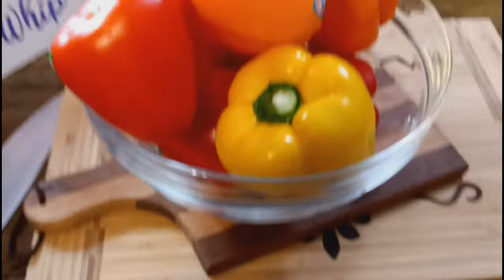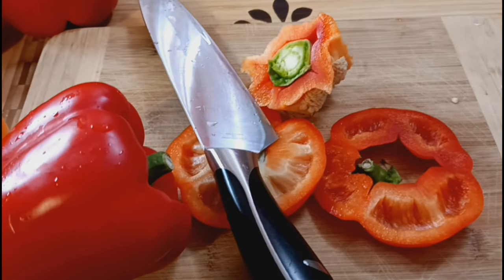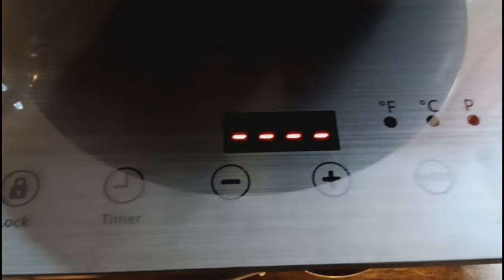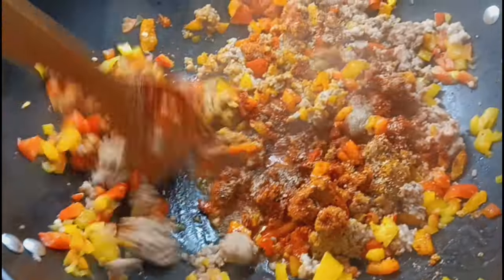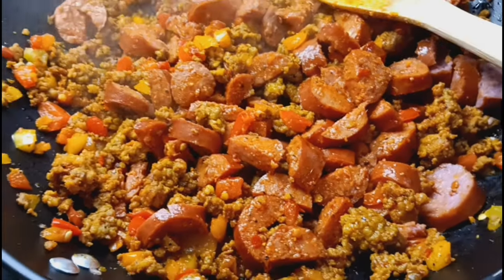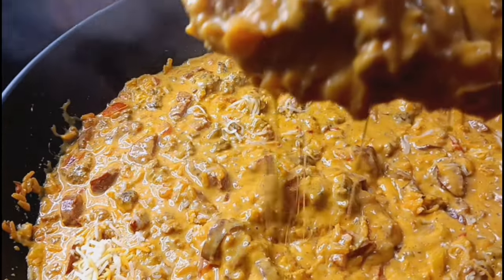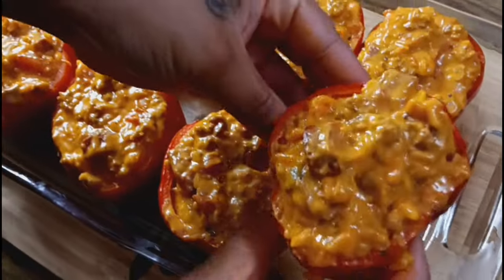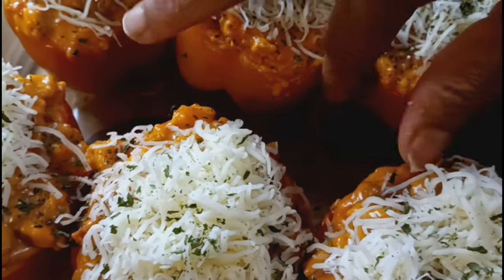Cheesy Stuffed Bell Pepper Recipe